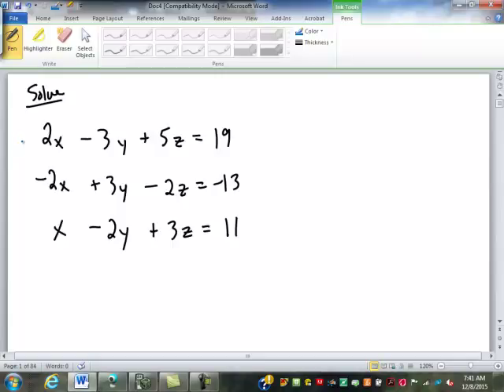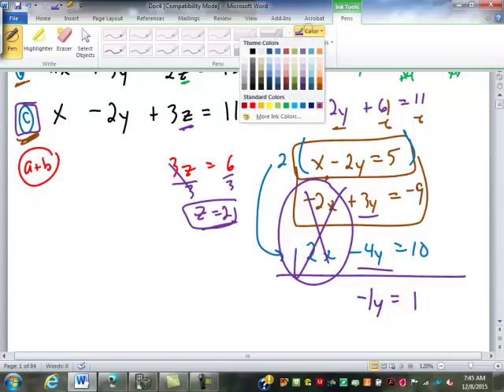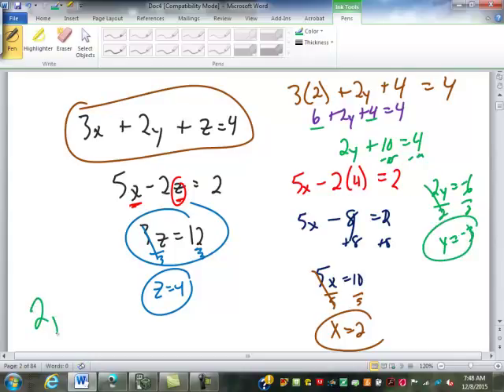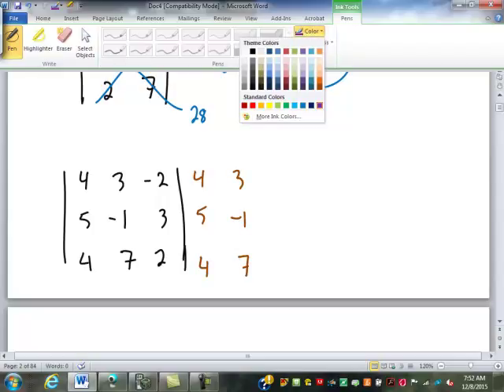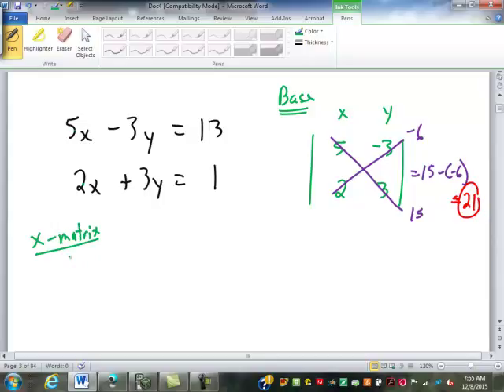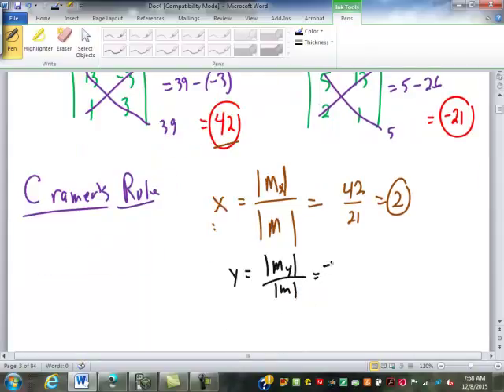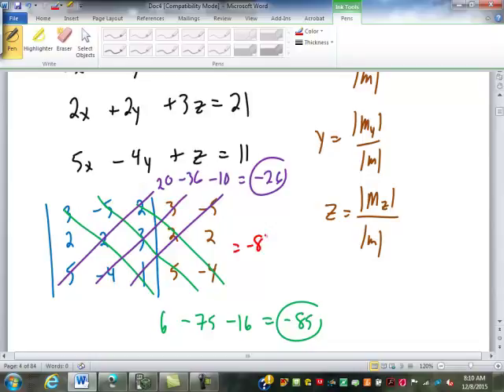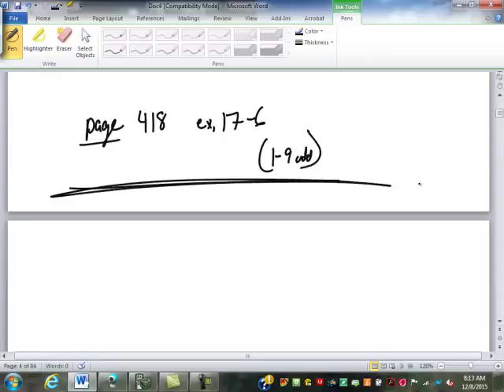67 Cramers Rule